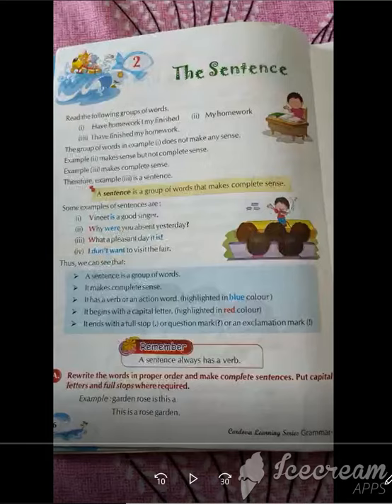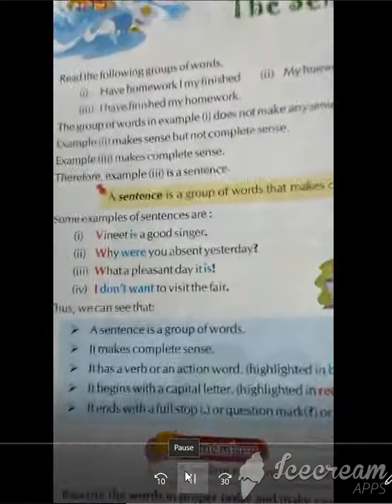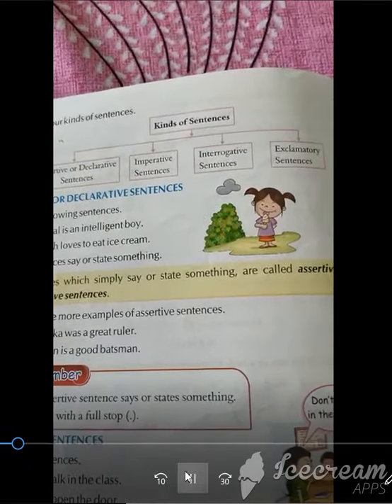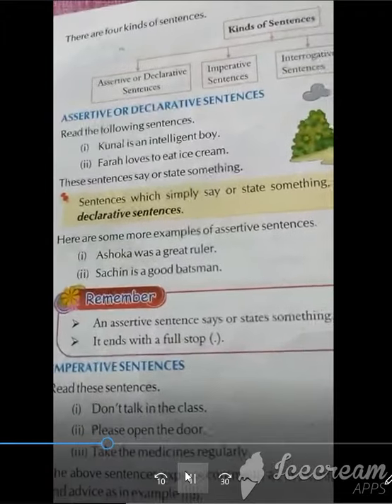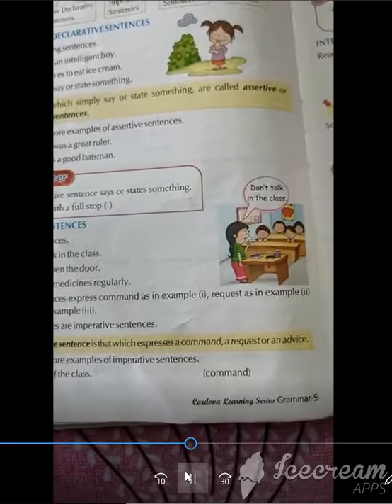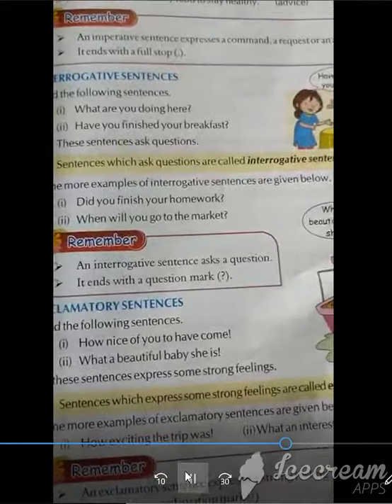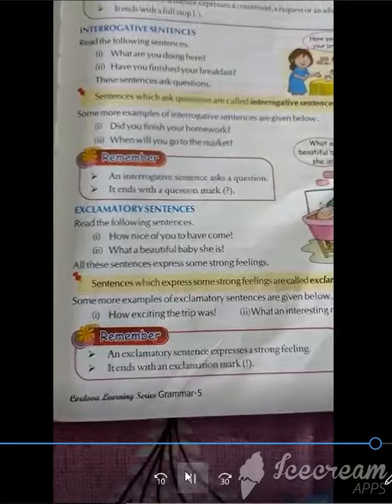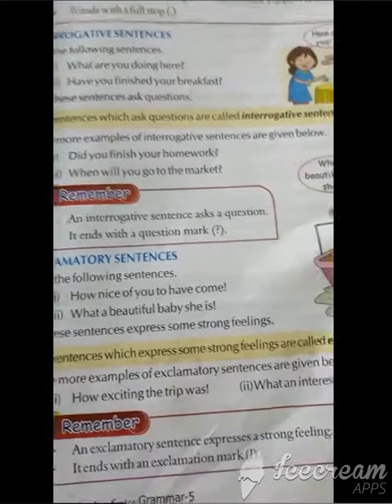The Sentence summary told by students (prt-1)